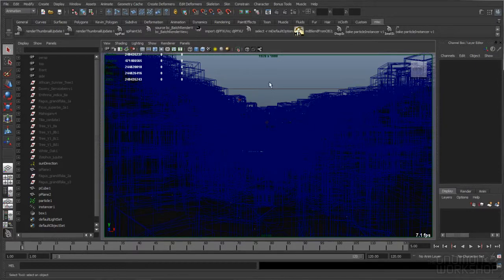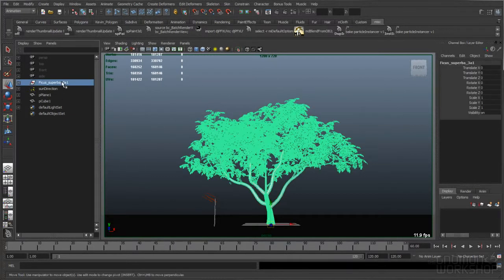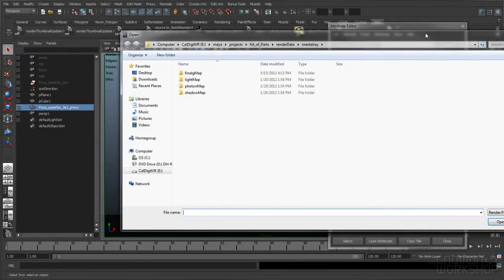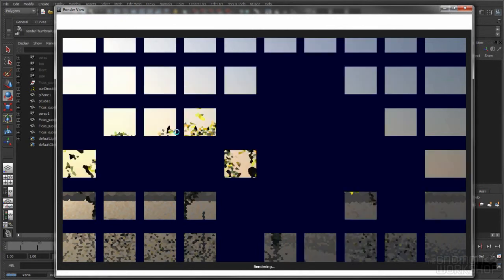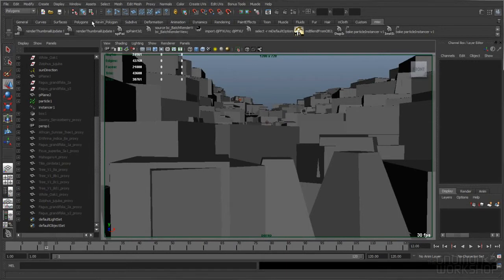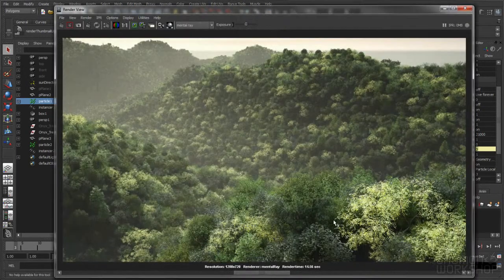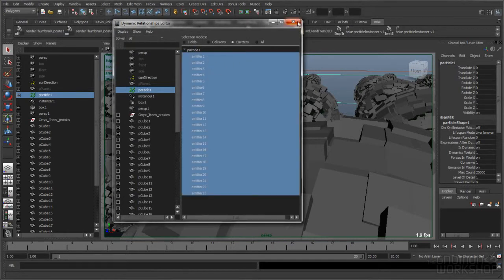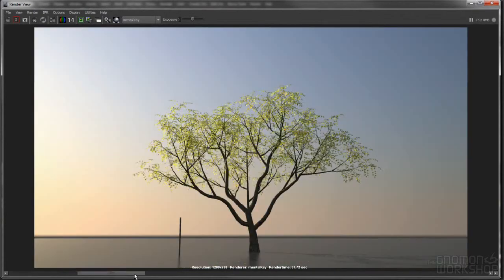17 Mental Ray Proxies